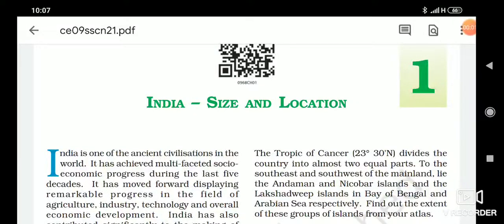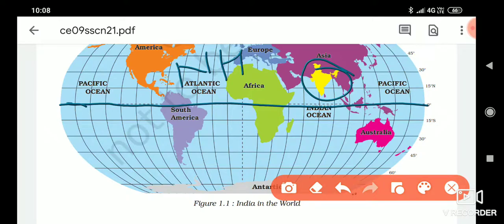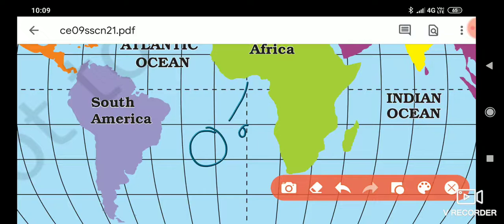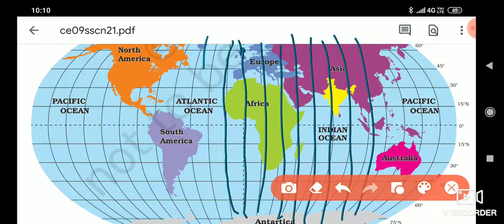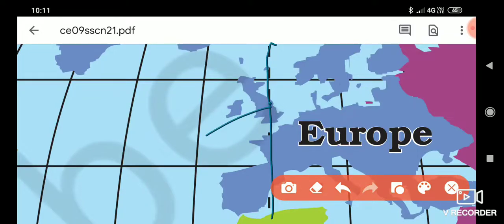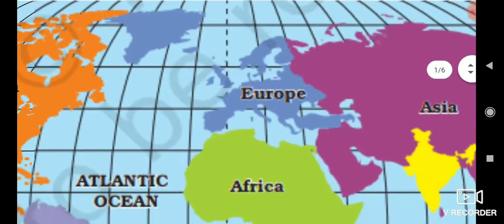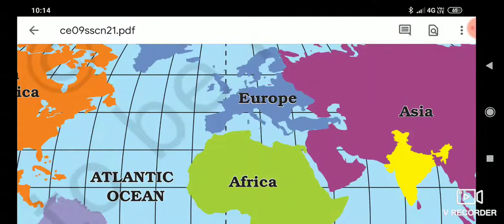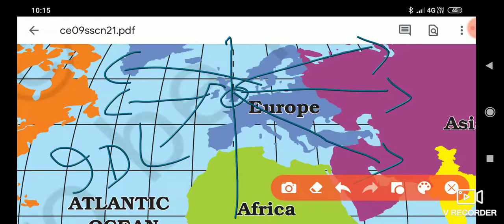Class 9 |Geography Chapter 1 | India Size And Location|P1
This is the 1st part of this Geography chapter.
If you have any doubt so you can ask in the comment section below.